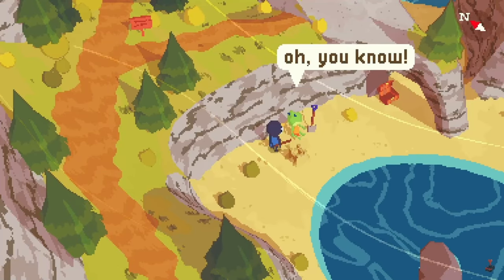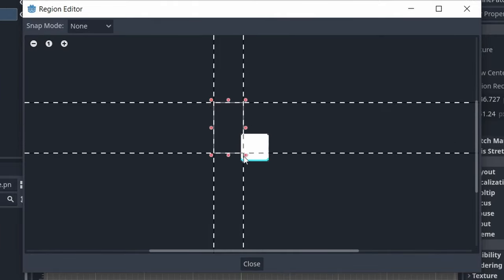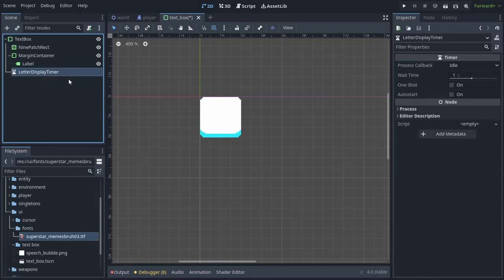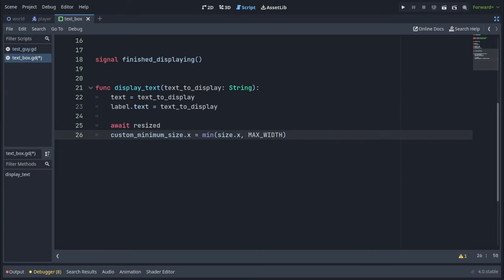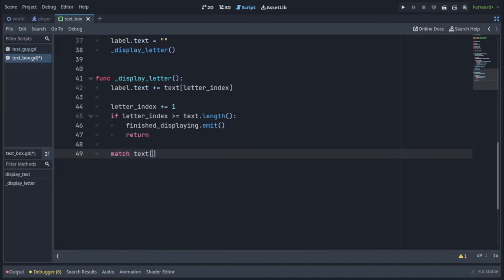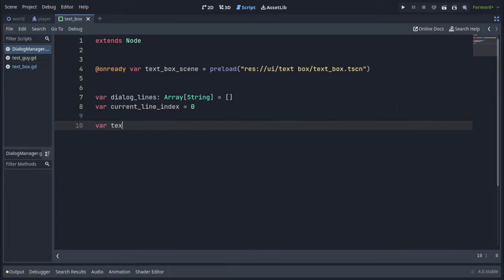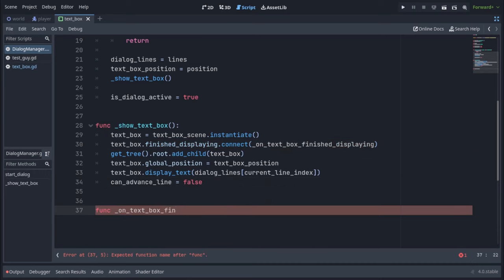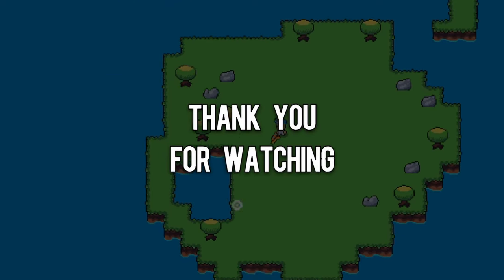Cute and Simple Dialog Box | Let's Godot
Taking inspiration from 2019's hit indie game A Short Hike, let's make a very clean and easy textbox. All we need is a textbox scene and a dialog manager to get talking NPCs for our Godot indie game. :)

🎵 Tropicala - ConcernedApe
🎵 The Sun Can Bend an Orange Sky - ConcernedApe